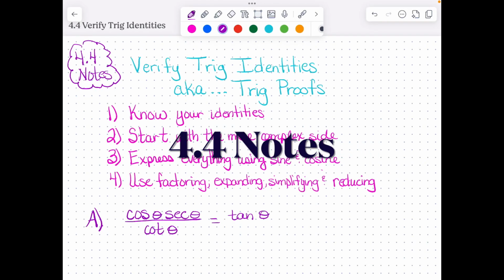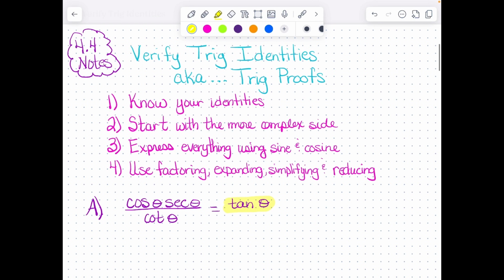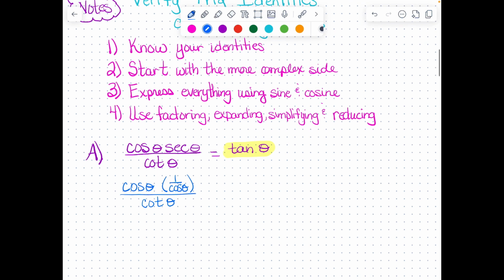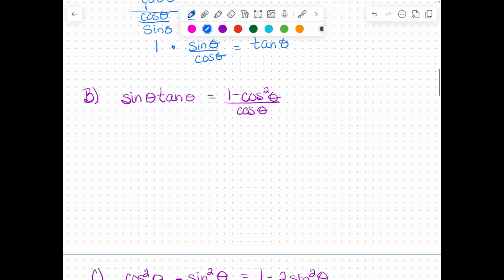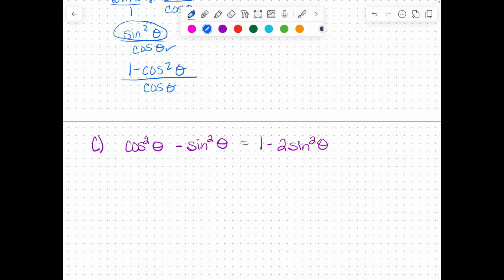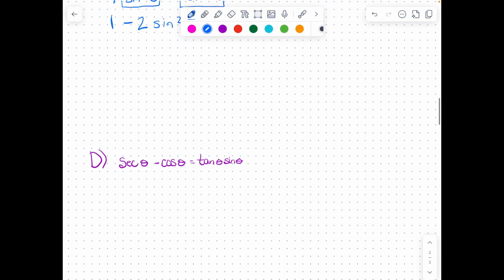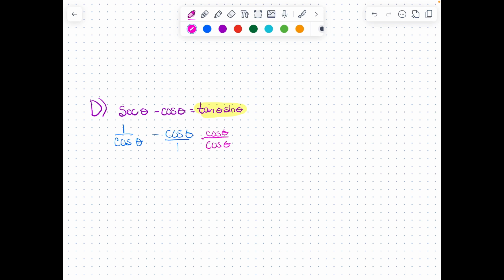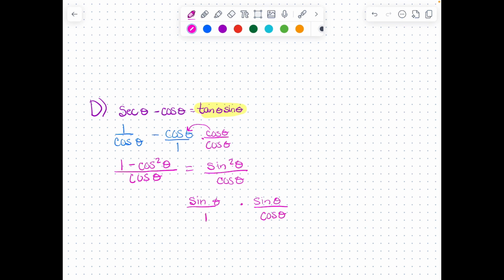4.4 Notes Trig Proofs